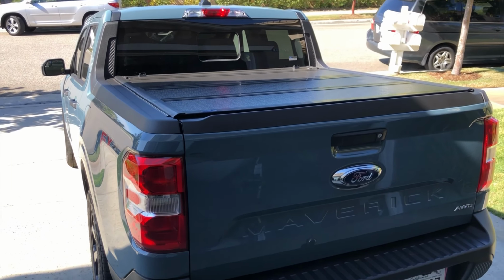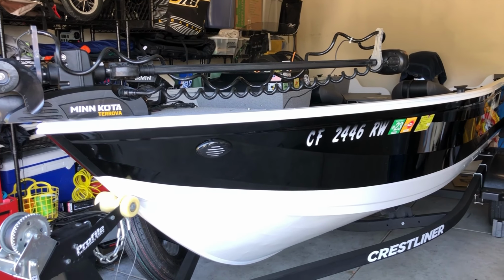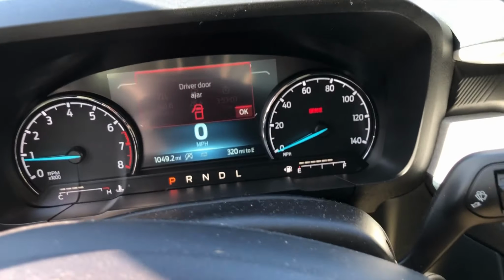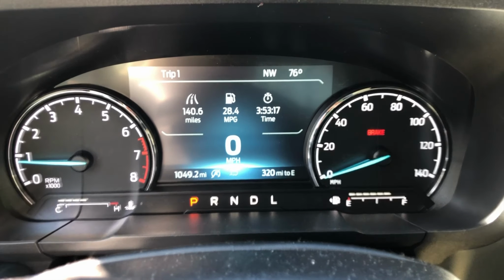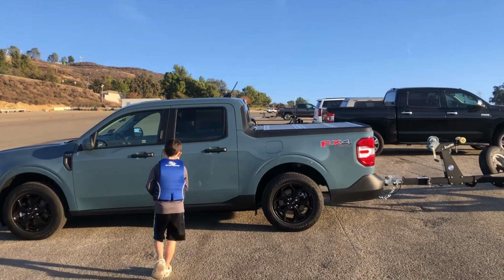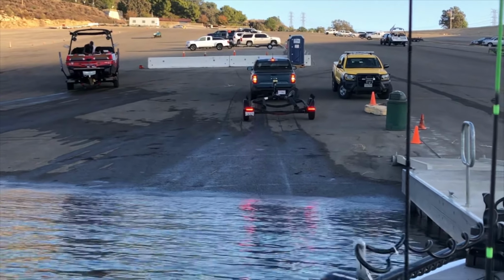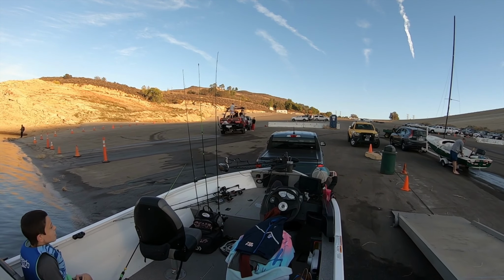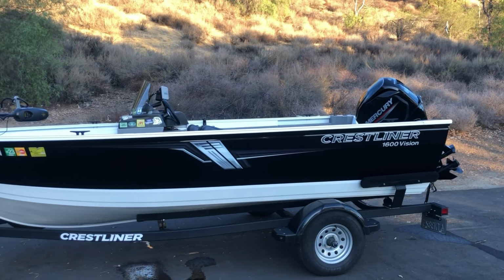Towing My Boat With the Ford Maverick-4K Tow, FX4 review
Here’s a video of the Ford Maverick towing my boat for the first time.